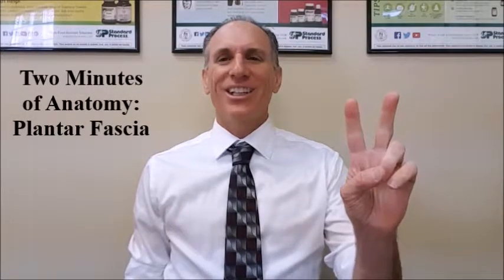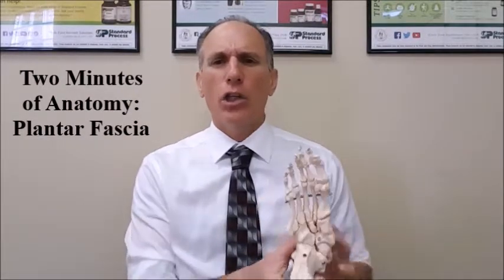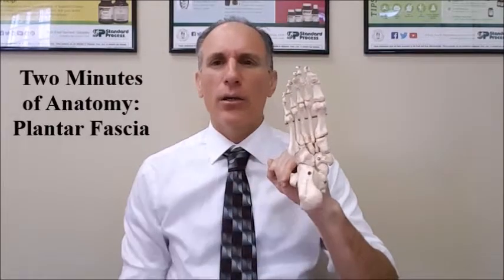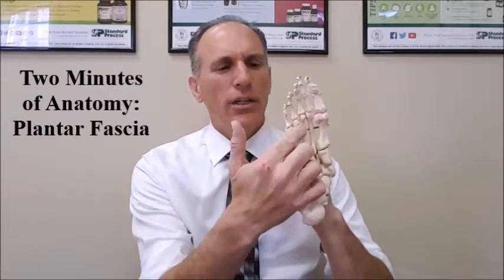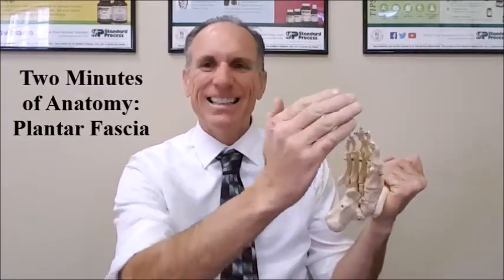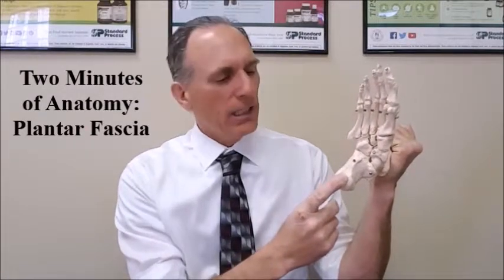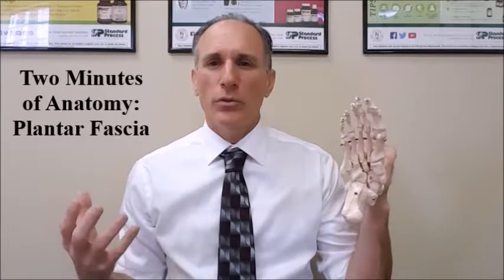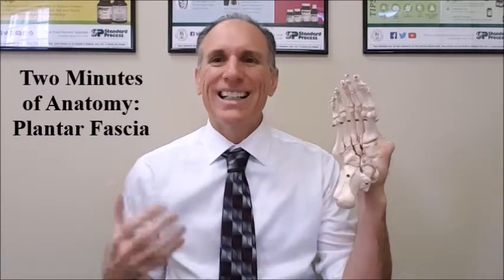Two Minutes of Anatomy: Plantar Fascia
Dr Donald A Ozello DC of Championship Chiropractic in Las Vegas, NV is the author of "Running: Maximize Performance & Minimize Injuries." He can be found on the web
"Running: Maximize Performance & Minimize Injuries" is available in paperback & ebook.
  Two Minutes of Anatomy is a weekly video show. Dr Ozello gives a short anatomy lesson that is beneficial for all levels of education.
  Dr Donald A Ozello DC wishes you success in life, academics, business & athletics. Work hard, work smart, be healthy & accomplish your goals.
***Plantar Fascia***
*Thick band of fibrous connective tissue on plantar aspect of foot*
*Bottom of foot is named the plantar*
*Attaches to metatarsals heads & calcaneal tuberosity*
*Connects forefoot to hindfoot*
*Connects ball of foot (located in forefoot) to heel bone (located in Hindfoot.)*
*Works like a bowstring to provide stability*
*Supports the longitudinal arches of the feet*
*Helps prevent hyperpronation*